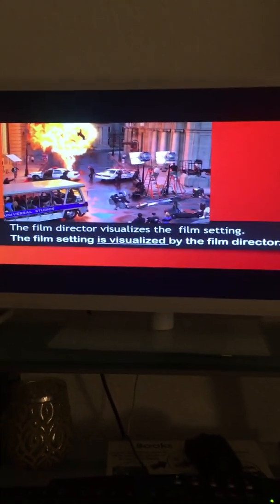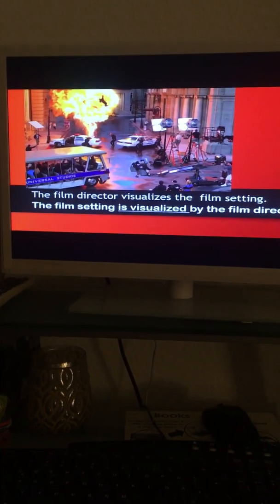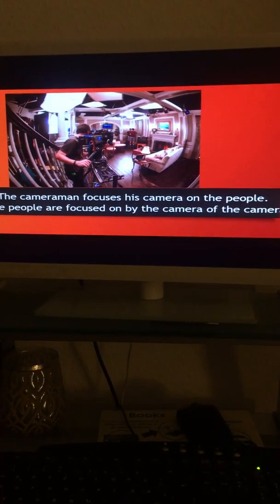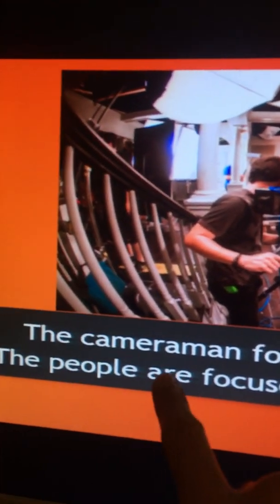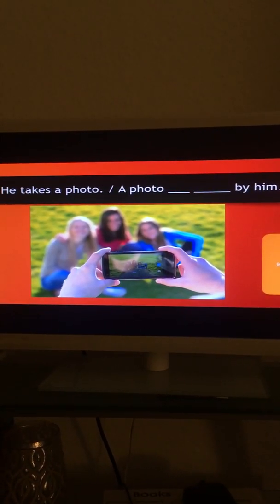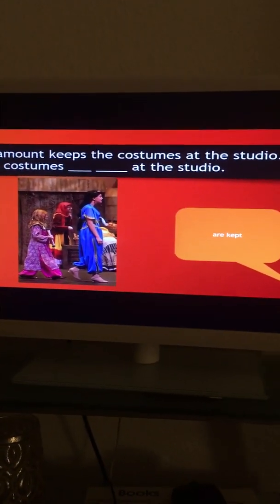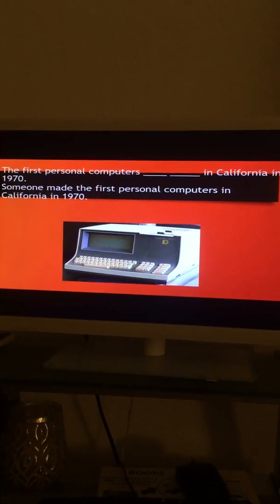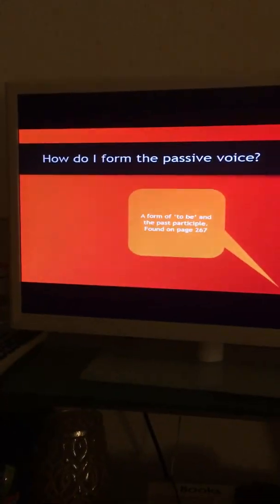The passive voice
This video explains the passive voice on a basic level. It teaches you how to construct the passive voice.